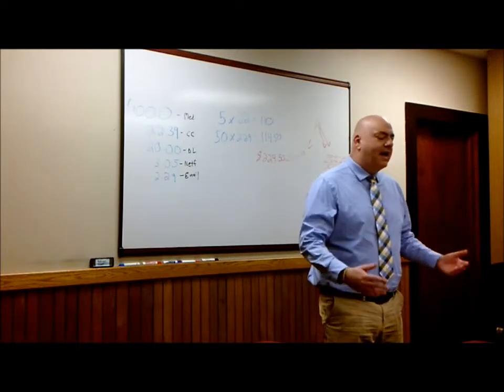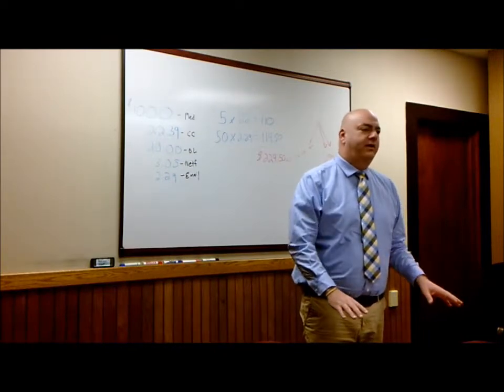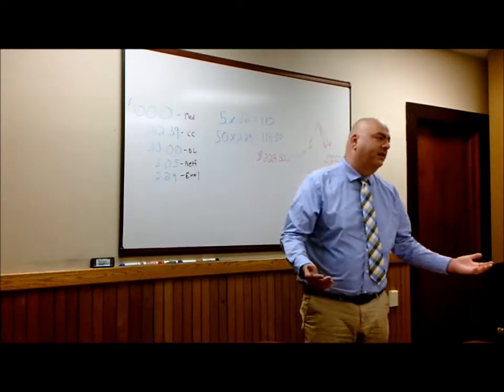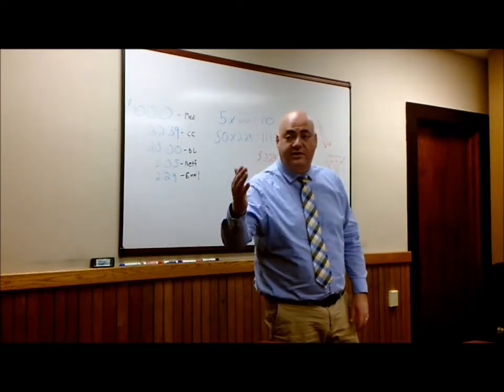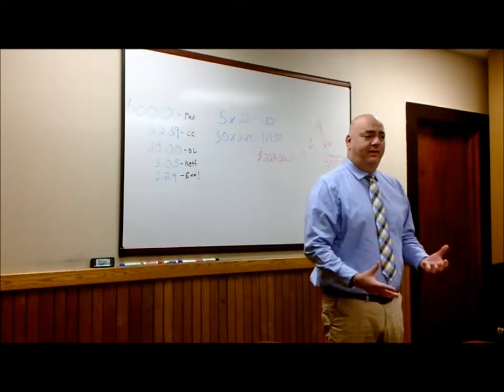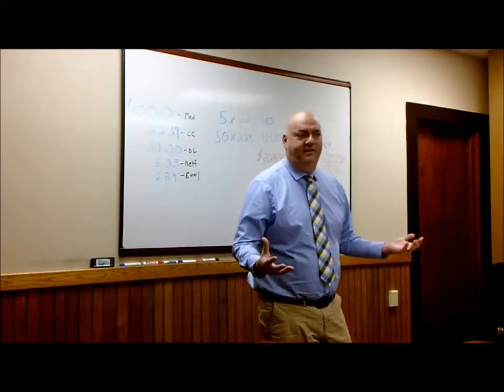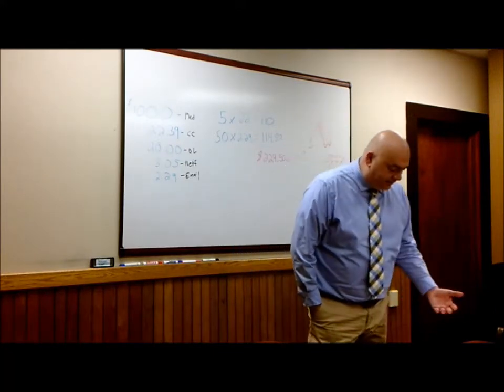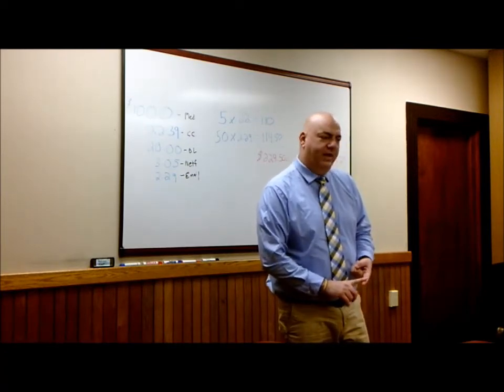John Bifarella 92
Alumni Networking Group Presentation on data security and storage.